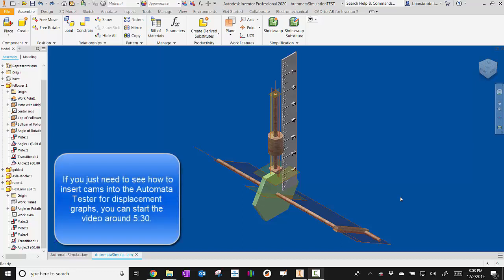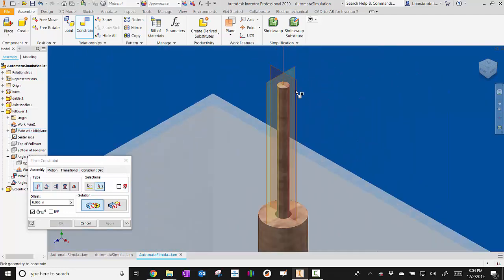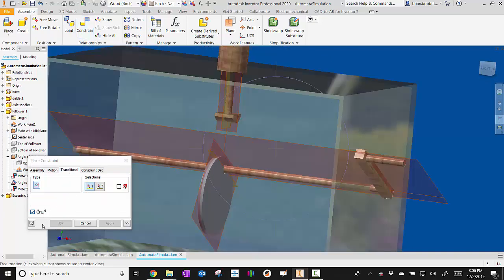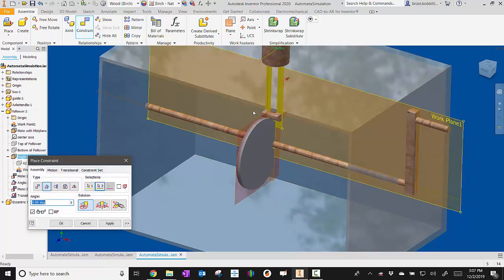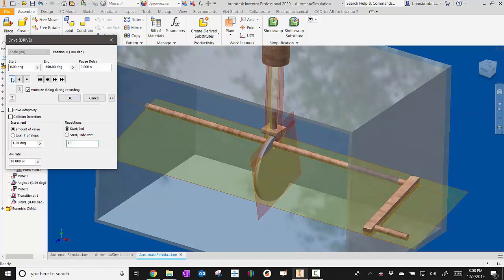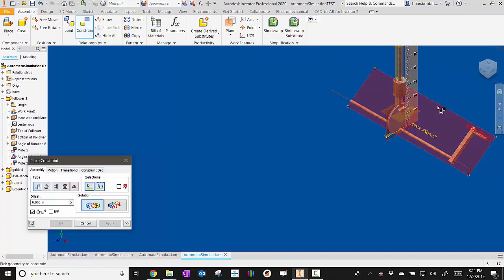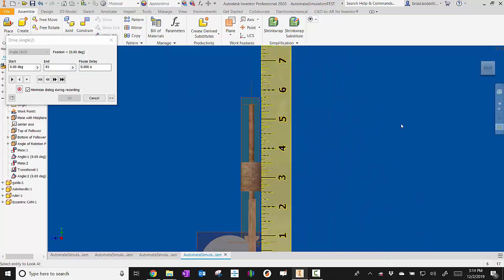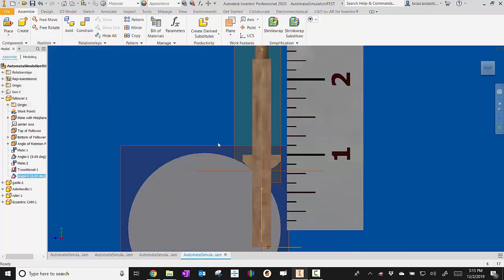Getting Your Automata Ready for Measuring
Viewers will see how to setup their Automata project to perform cam displacement measurements.